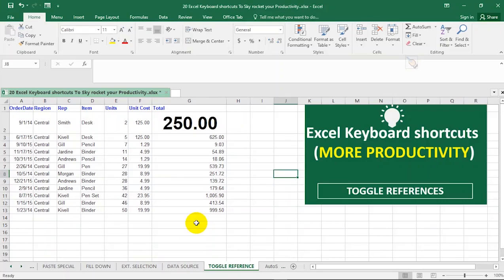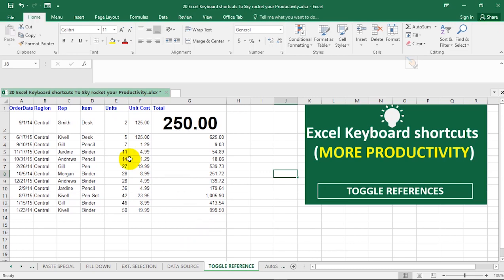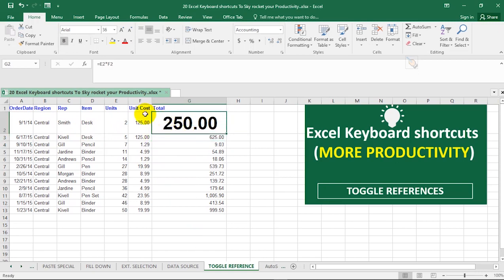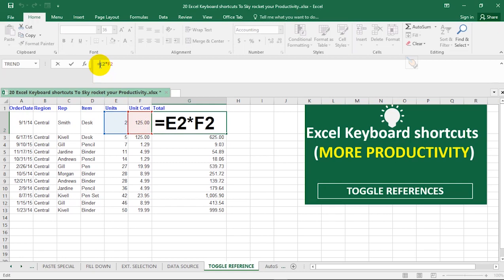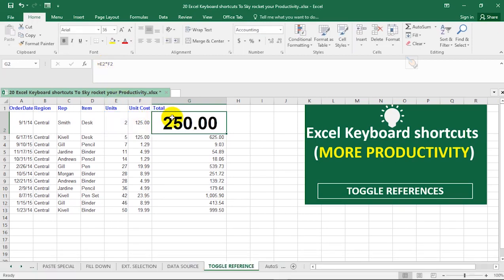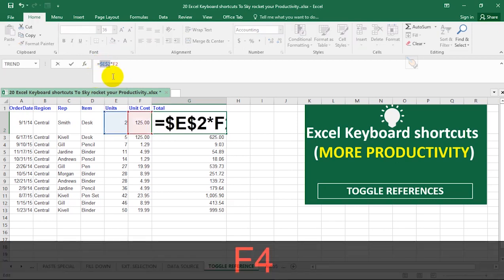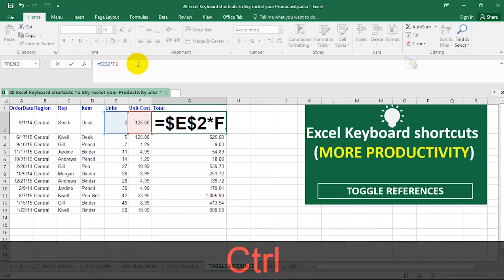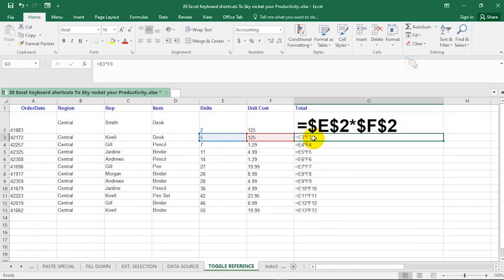Excel Keyboard Shortcuts - Quickly Add Dollar $ Sign | Toggle Formula Reference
Excel Keyboard Shortcuts - Quickly Add Dollar $ Sign | Toggle Formula Reference - Switch between relative, absolute, and mixed references

When you've entered a cell reference, you can press F4 repeatedly to have Excel cycle through all four reference types. For example, if you enter = A1 to start a formula, pressing F4 converts the cell reference to = $A$1. Pressing F4 again converts it to = A$1.

00:03 Excel Keyboard Shortcuts - toggle formula reference
00:15 Excel shortcut used to switch cell reference in the formula?
00:24 How to activate the toggle formula reference
00:50 What does F4 do in Excel formula? Toggle absolute and relative references
01:30 Quickly Add Dollar $ super easy steps

What is the shortcut used to switch cell reference in the formula?

What is the shortcut to toggle between absolute and relative reference?
Select the cell that contains the formula. , select the reference that you want to change. Press F4 to switch between the reference types.

Switch between relative, absolute, and mixed references
What is the shortcut key to lock reference in a formula?

How do you toggle absolute reference in Excel?
What is the fastest way to absolute reference in Excel?
What does F4 do in Excel formula?
Toggle absolute and relative references